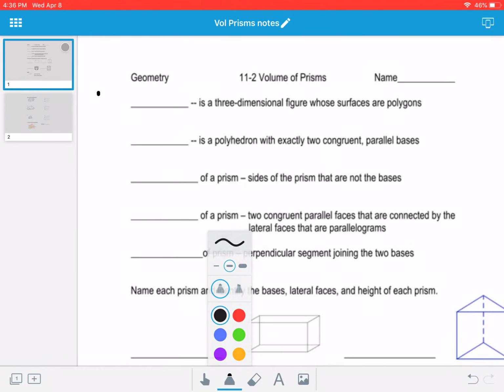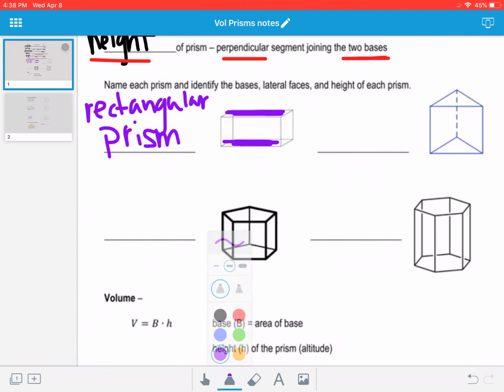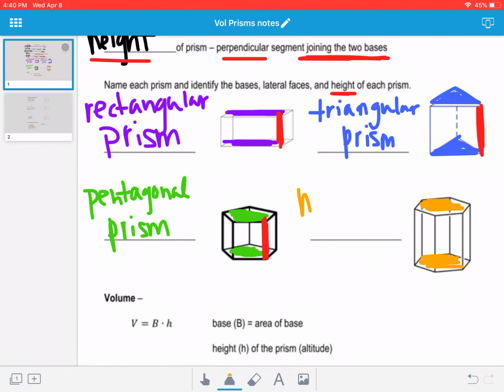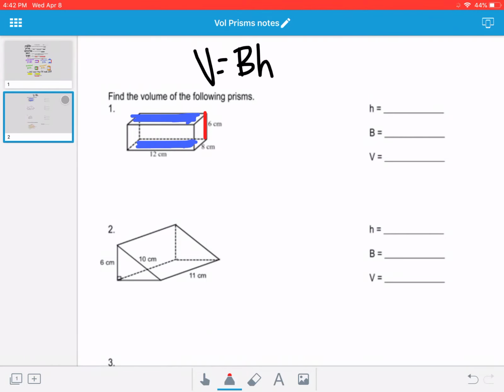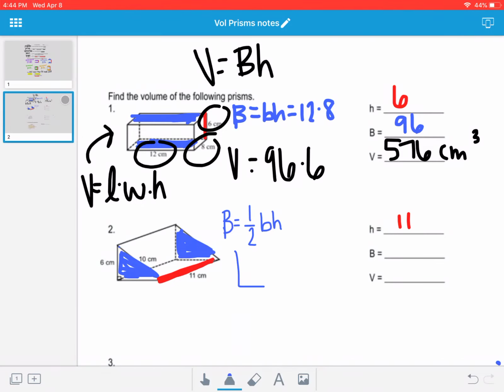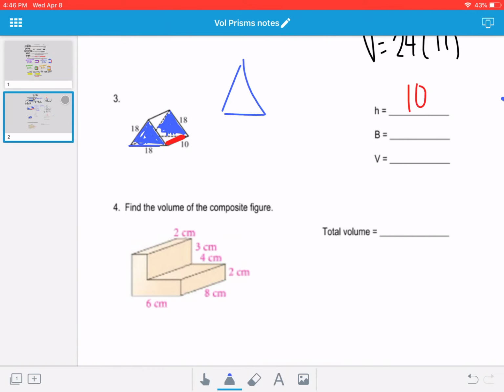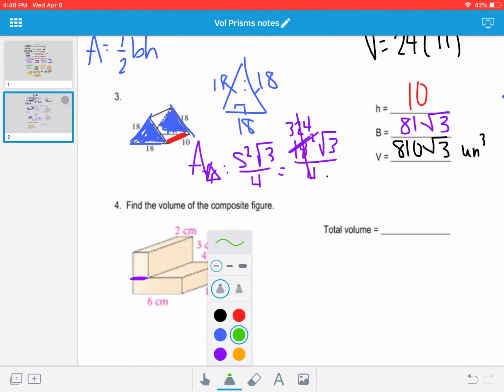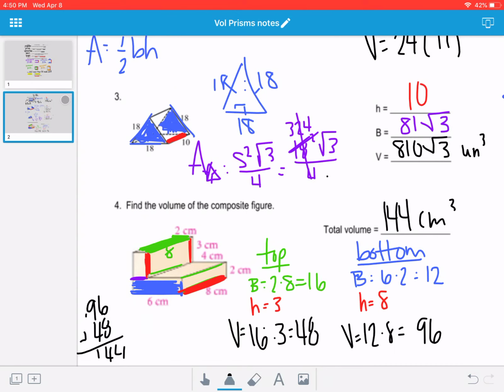Geometry Volume of Prisms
Geometry 11.2